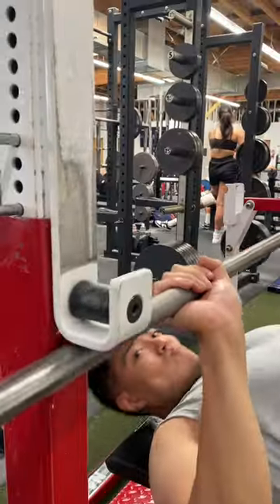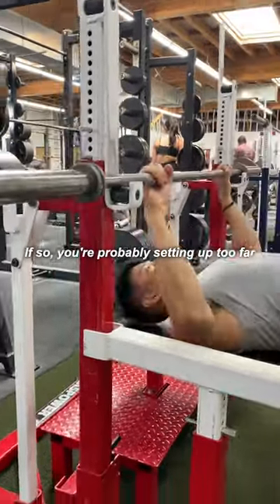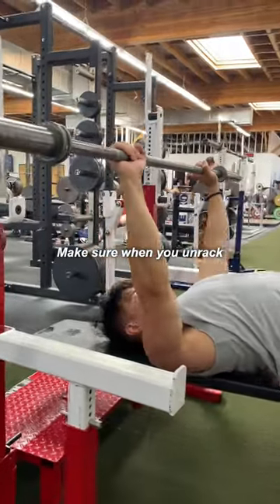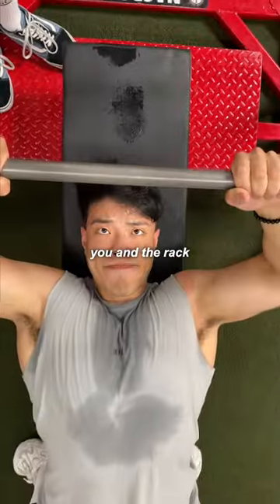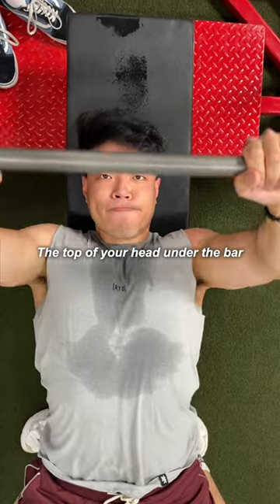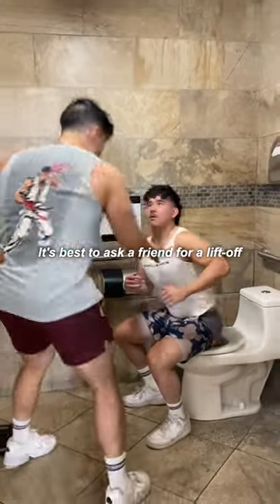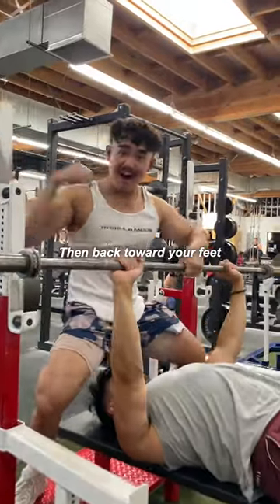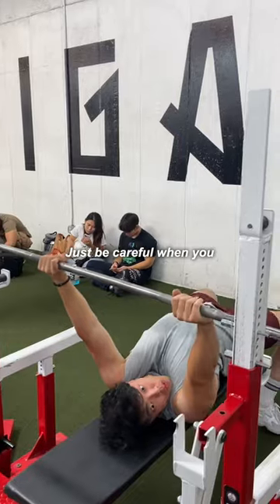Here's How to STOP Hitting the Rack on the Bench Press